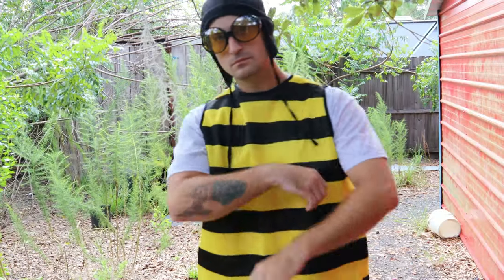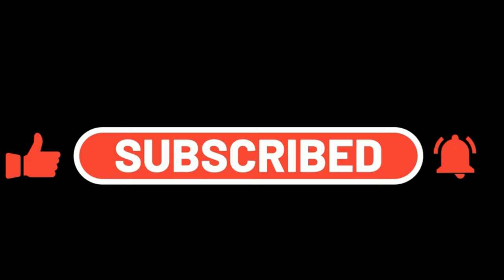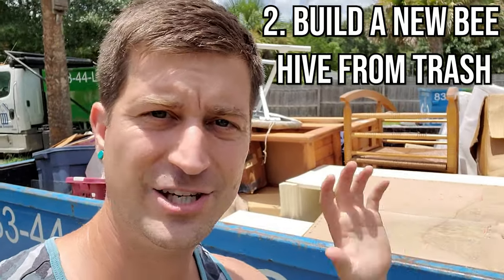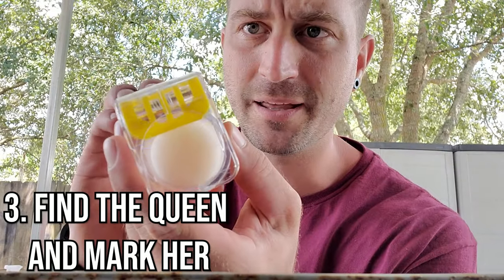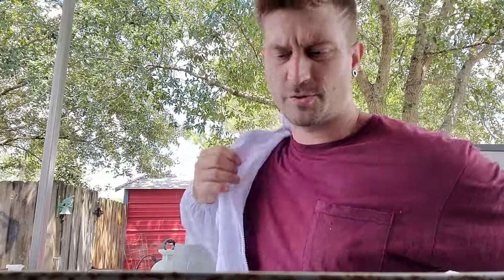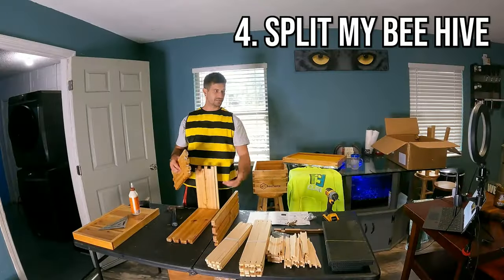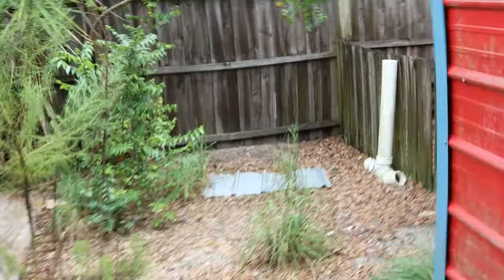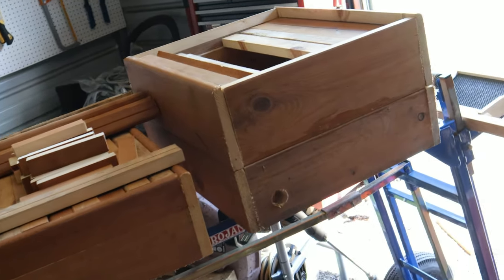I Built a Bee Hive Out of Trash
In the episode I Build a beehive from garbage, start a bee hive, find my queen and split 1 hive into 2 hives